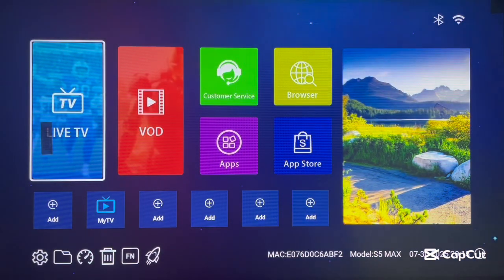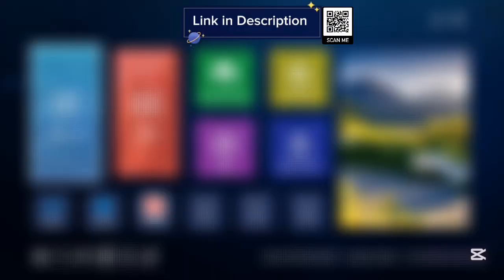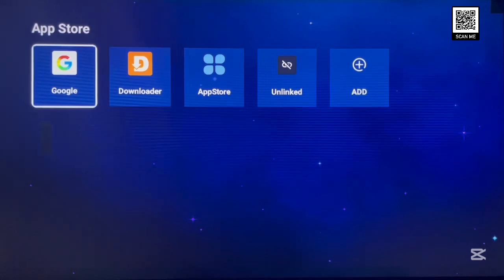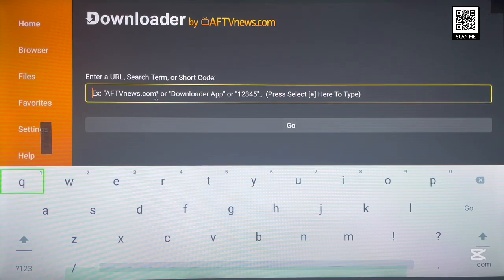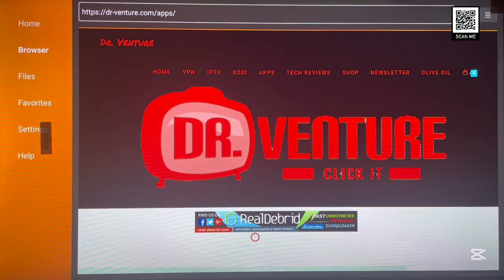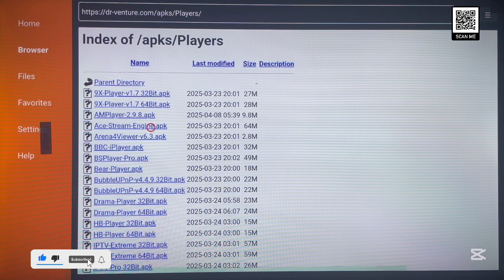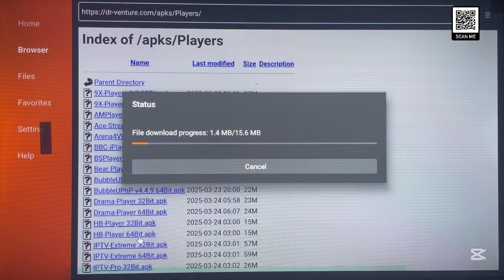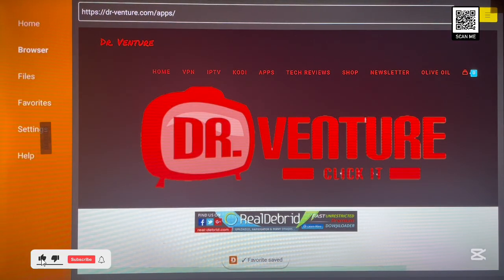Hidden WEBSITE Everyone’s Using on Android TV For Apps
Another secret website that gives you access to the apps you need on Android TV, TV Boxes, and even Firesticks — no Playstore required. Easy, fast, and beginner-friendly.

🧩 Hidden site revealed
📦 Works for streaming, tools, browsers & more
🚀 Set up in minutes!